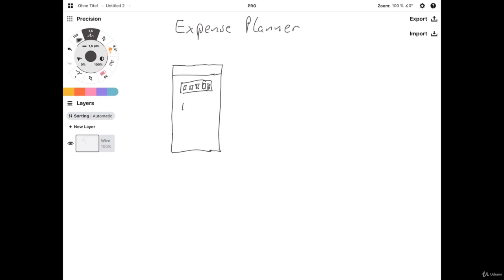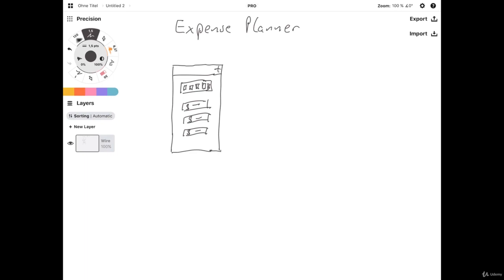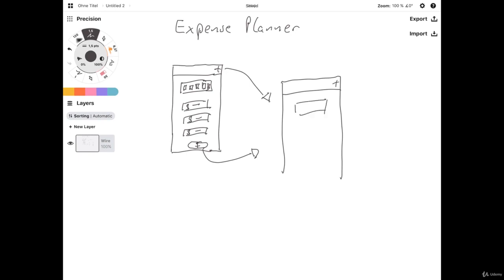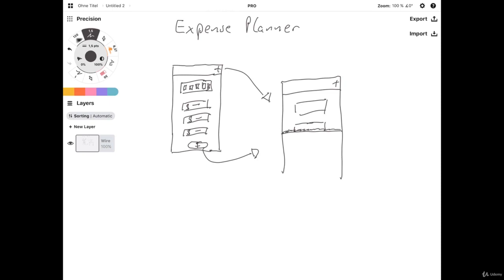0003 Planning the App